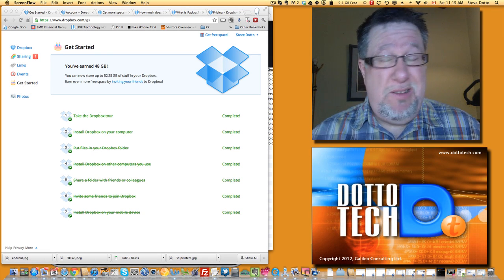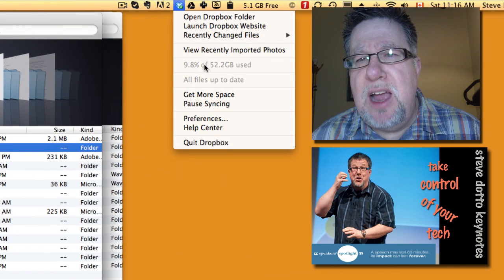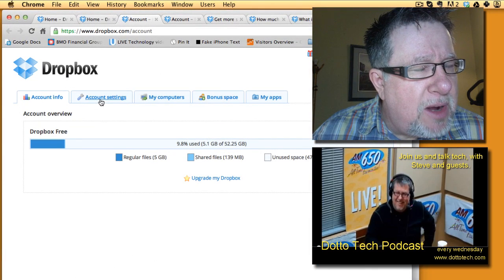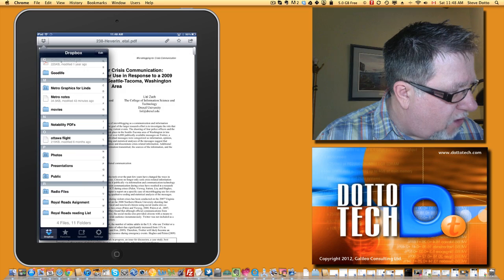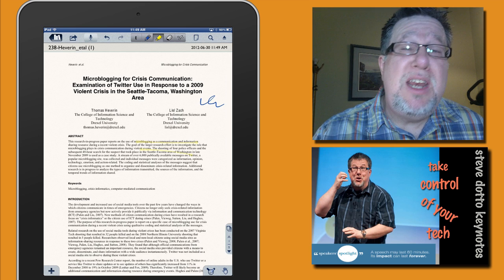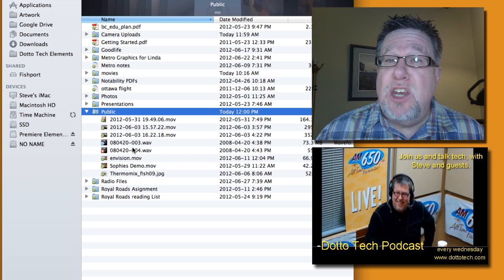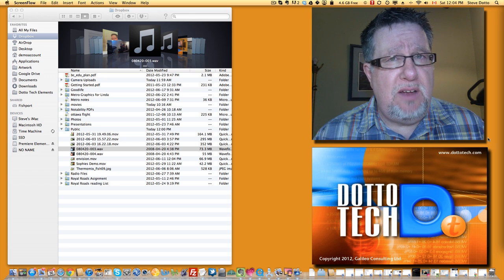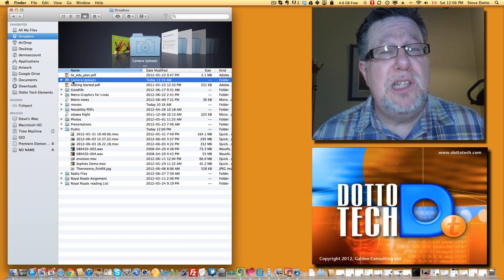Introduction to DropBox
What you can do with Dropbox. Steve Dotto demos the most popular cloud based storage app